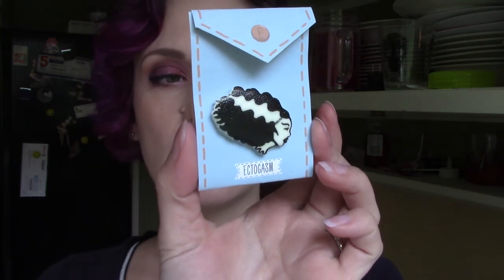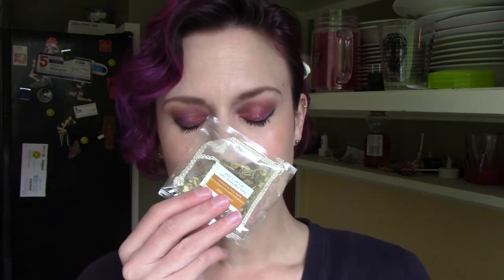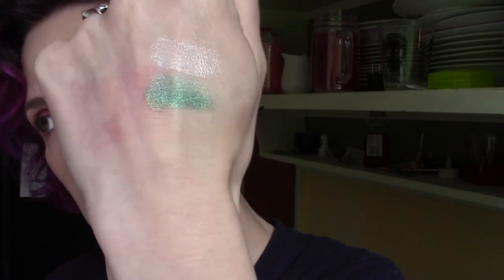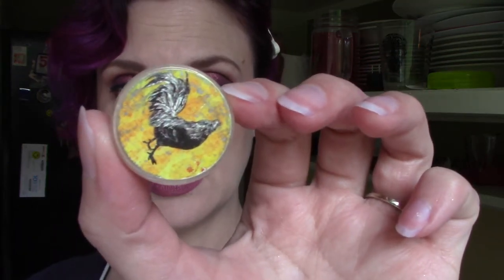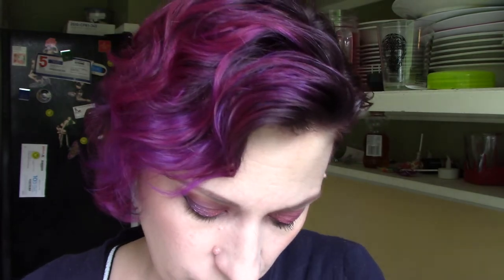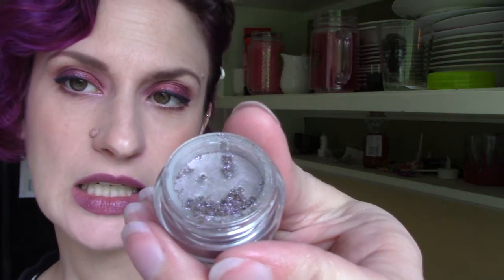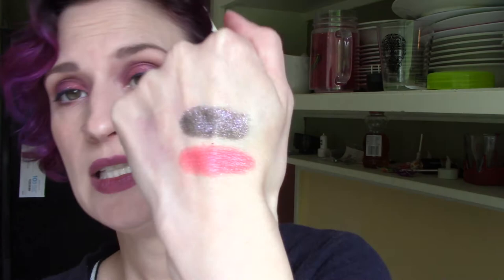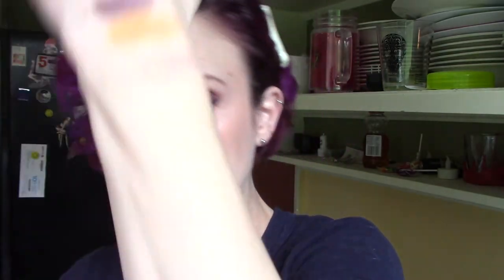Mail call fun indie stuff ectogasm art, aromaleigh and darling girl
everything was a gift, P.R. or bought by me
twitter dizzymakeupgirl
facebook erica dizzy hazelton